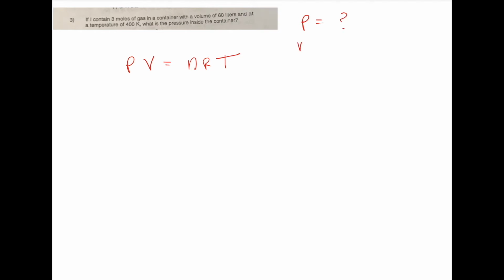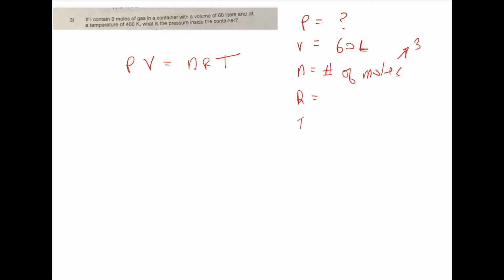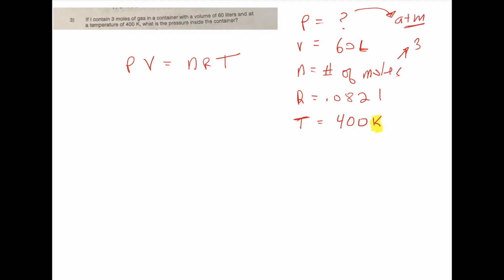Ideal Gas Law Problem Type # 3: Solve for Pressure: Chemistry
This chemistry video tutorial explains how to use the ideal gas law formula PV=nRT to solve for pressure. In the problem, we are given moles, volume (in Liters, and temperature (in Kelvin).

Here's the problem:
If I contains 3 moles of gas in a container with a volume of 60 liters and at a temperature of 400 K, what is the pressure inside the container?